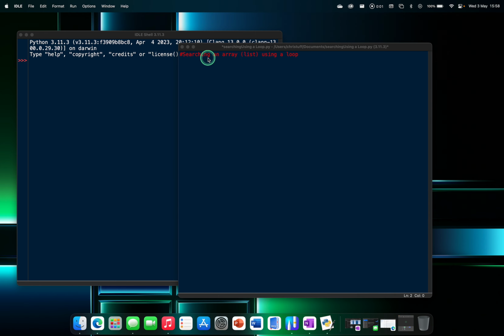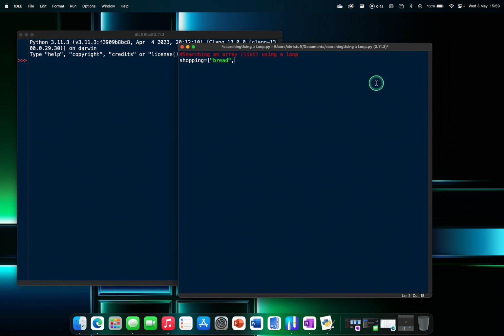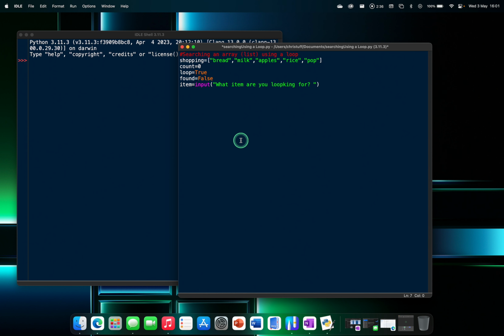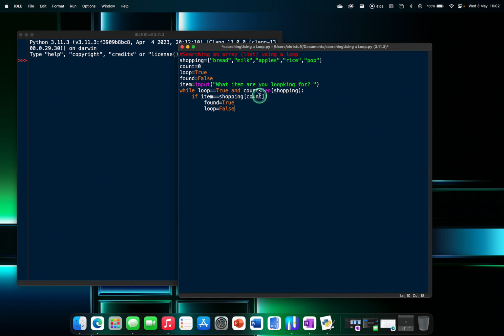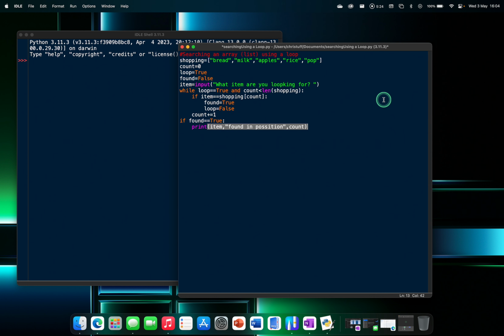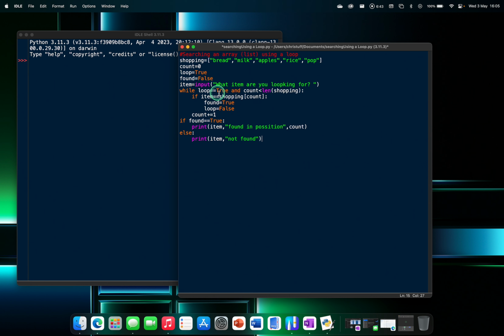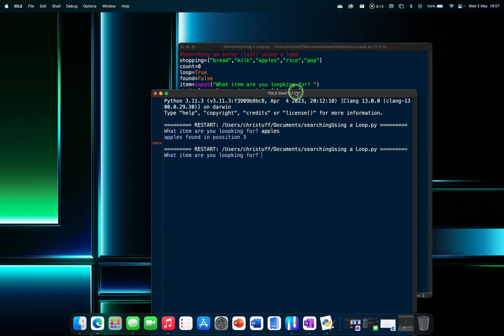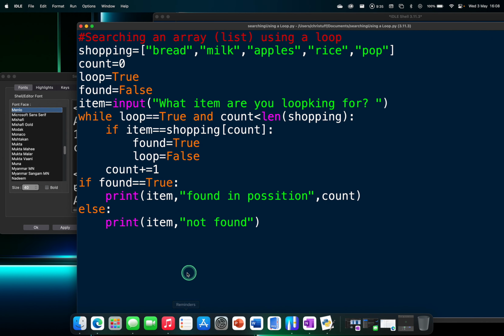Searching 1D array